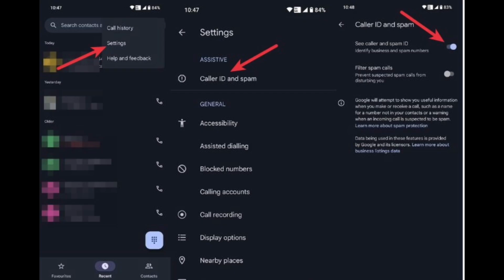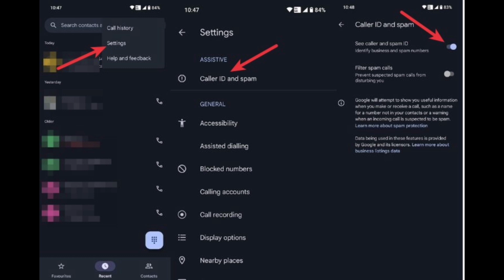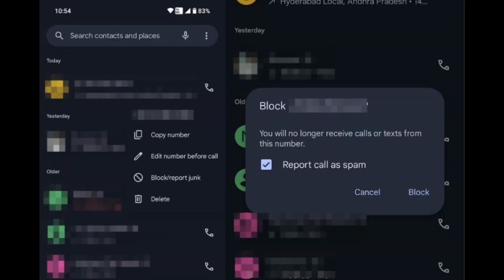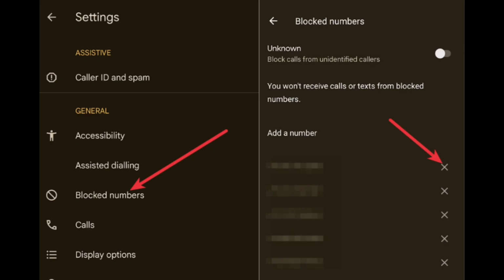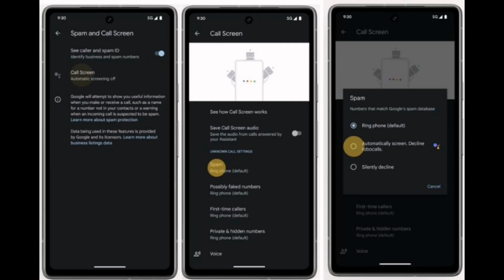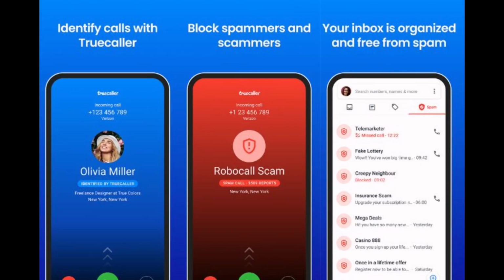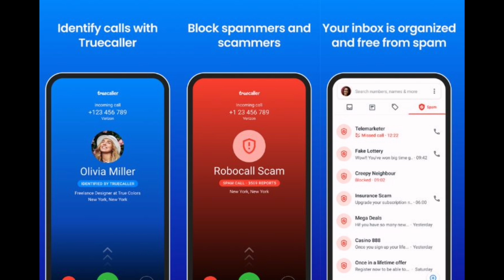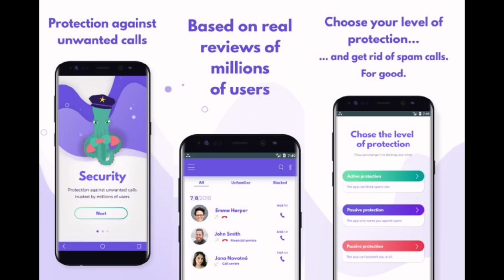How to Block Spam Calls on Android (3 Ways) step by step procedure.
To block spam calls on Android, you have several options:

1. Built-in Phone Dialer:
- If you use Google Phone, open the app, tap the three dots in the top right corner, and select "Settings."
- In the "ASSISTIVE" section, tap "Caller ID and Spam."
- Toggle on the "See Caller and Spam ID" to identify spam numbers.
- You can also enable "Filter Spam Call" to block suspected spam callers.
- Manually block spam numbers by long-pressing a number in the Phone app and selecting "Block."

2. Google Assistant:
- If you're in the US or select regions with Assistant Call Screening, you can decline spam calls.
- Open Google Phone, tap the three dots, select "Settings," and go to "Spam and Call Screen."
- Enable "Call Screen" and select "Automatically Screen. Decline Robocalls."

3. Third-Party Apps:
- You can use third-party apps like Truecaller, which offers excellent spam detection and blocking features.
- Other alternatives include "Should I Answer" and carrier-specific apps like T-Mobile Scam Shield and Verizon Call Filter (US only).

For more details, visit the source article on Beebom's website.

To block spam calls on Android, you have three main options:

1. **Built-in Phone Dialer:**
   - Open Google Phone, tap the three dots at the top right corner, and tap Settings.
   - Toggle on "See Caller and Spam ID" to identify spam numbers.
   - Optionally, enable "Filter Spam Call" to block suspected spam callers.
   - Manually block spam numbers by long-pressing on a number in the Phone app and selecting "Block."

2. **Google Assistant (US and select regions):**
   - In the Google Phone app, go to Settings and access Spam and Call Screen.
   - Toggle on options like "Automatically Screen. Decline Robocalls."

3. **Third-Party Apps (e.g., Truecaller, Should I Answer):**
   - Download and install a spam call blocking app from the Play Store.
   - Apps like Truecaller offer spam detection and call blocking features.

While Truecaller is a popular option, some may have trust issues due to past data breaches. Other alternatives include "Should I Answer." Additionally, there are honorable mentions like "Hiya," "T-Mobile Scam Shield," and "Verizon Call Filter" for US users.

Remember to choose the method that suits your preferences and location.